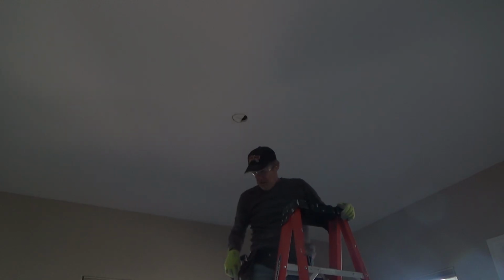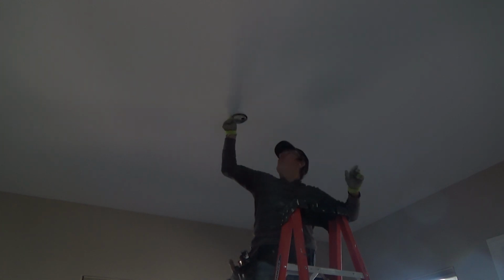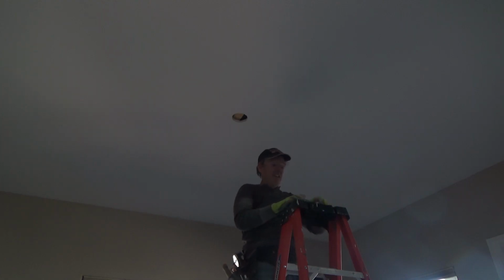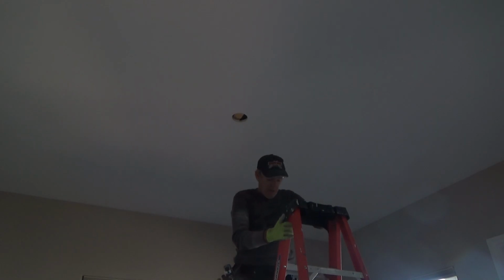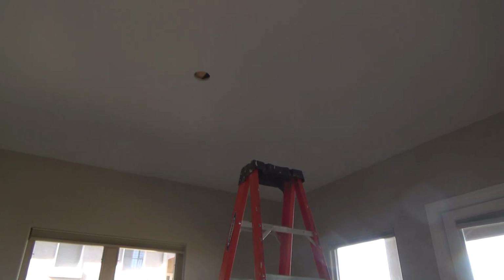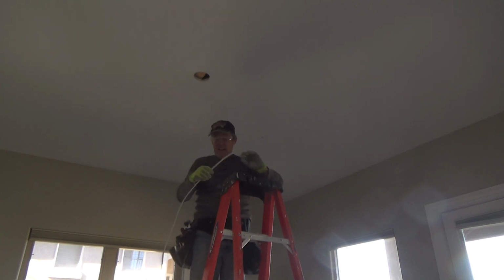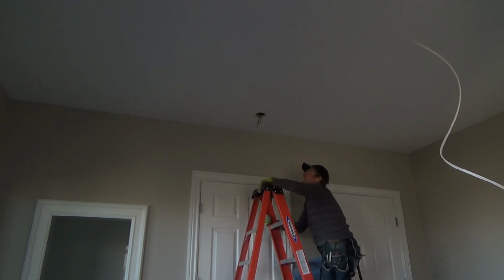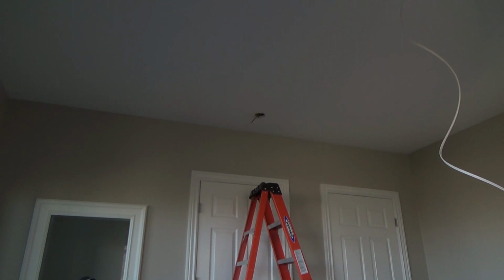How to Install Ceiling Fan Pancake Box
How to install ceiling fan pancake box is what this DIY howto video is about. VideoJoe is ready to install a ceiling fan pancake box the junction box up in the ceiling which will be for the new power for the ceiling fan as well as the junction box to hold & support the ceiling fan up to the ceiling & VideoJoe will be showing you a few things having to do with the pancake box & how to run & fish the power wire over to the new ceiling fan location. See all the stuff you're learning for how to install a ceiling fan & the pancake junction box? Watch & learn as VideoJoeShows you what VideoJoeKnows...how to install ceiling fan pancake box.